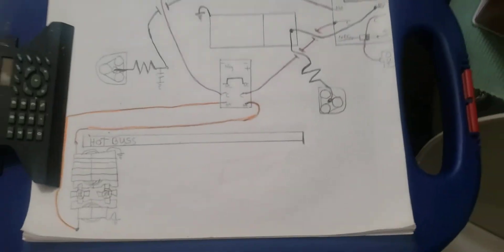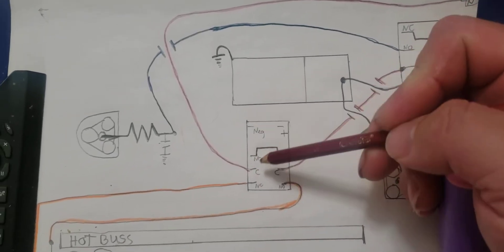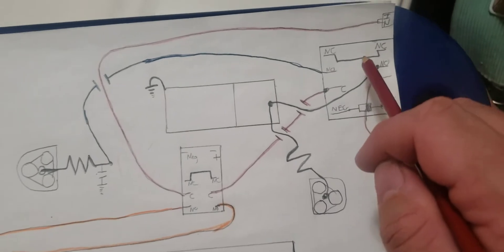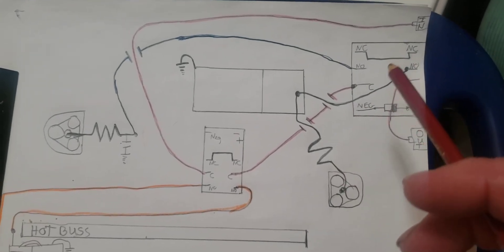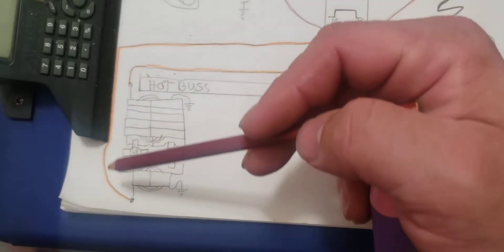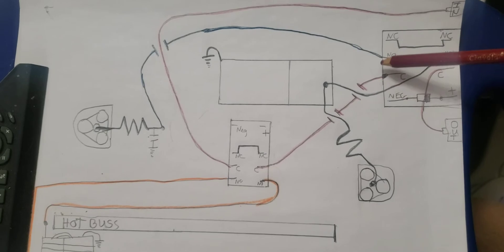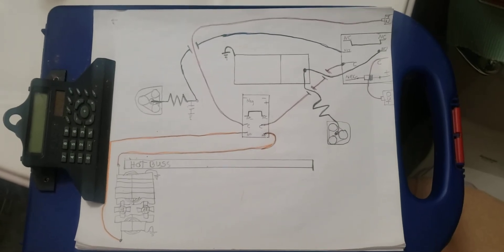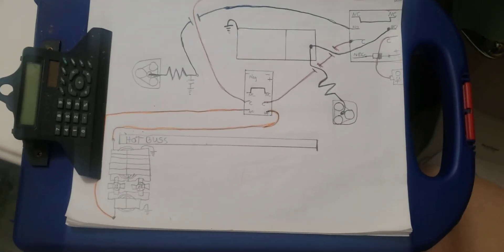Quick Diagram Of A Staged 2x8 RF Amplifier - [How To]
How To Stage An Amplifier
A buddy of mine Mr. Baracuda was staging an xforce 2x8 and wanted me to draw out the wiring diagram for it just to make sure he had everything wired right. I have no idea if this will be helpful to anyone but I thought I would release it in case it is.

Did you know that you could easily support Mr. Gatekeeper and his videos?

I'm not asking for charity or help, but if you've been positively impacted by my videos and would like to give back, you can do so here at the link below. Your contribution will go towards new equipment or anything related to making my videos better for you the viewer. Also I Love to  do Giveaways and my plan is to be the guy that gives away more to his supporters then any other channel that does what I do!!!